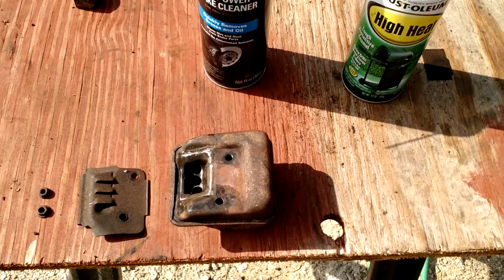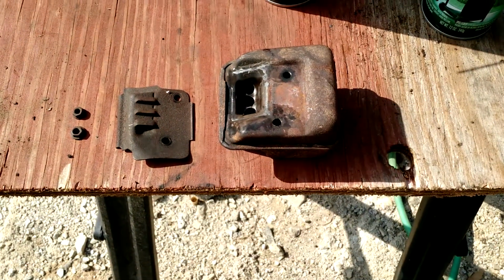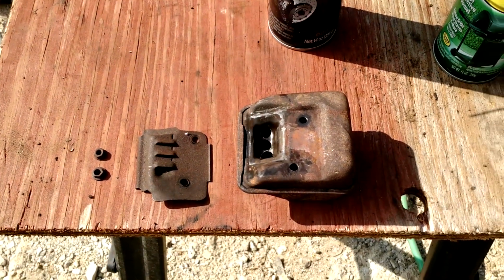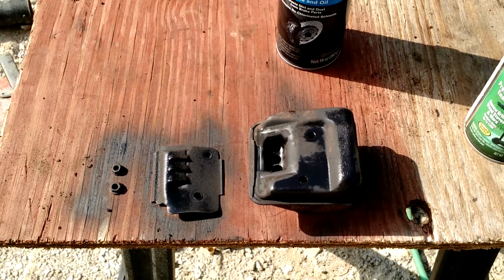Painting chainsaw muffler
Just some quick tips on painting exhaust